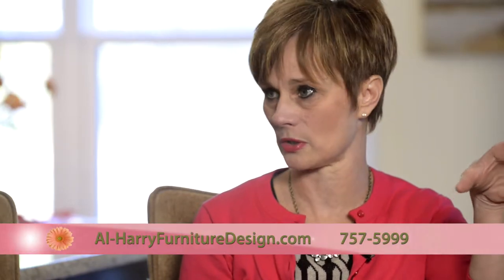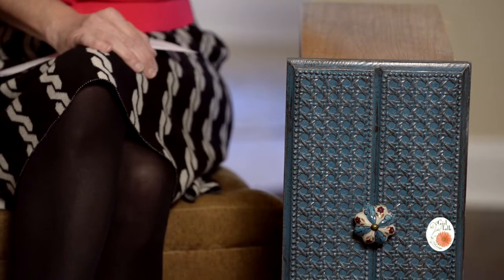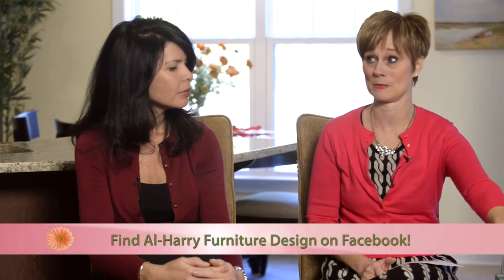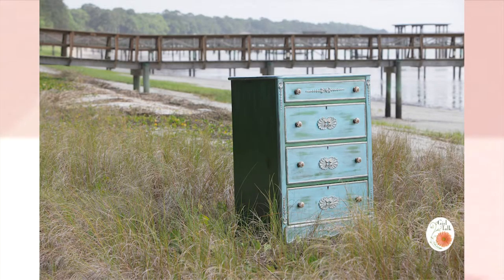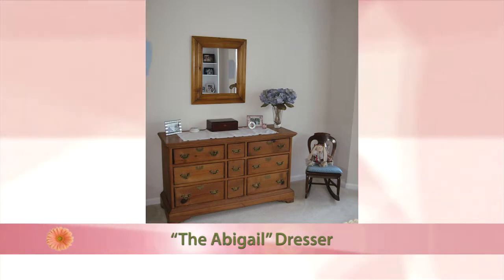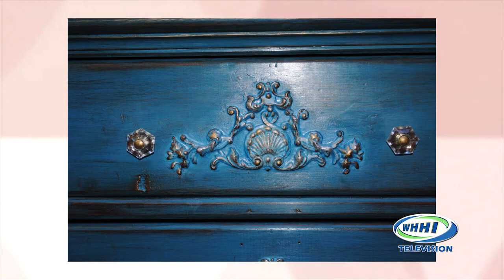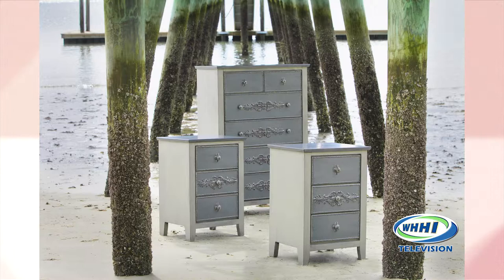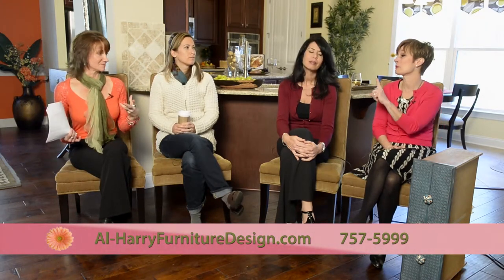GIRL TALK | Al-Harry Furniture Design | Dressers